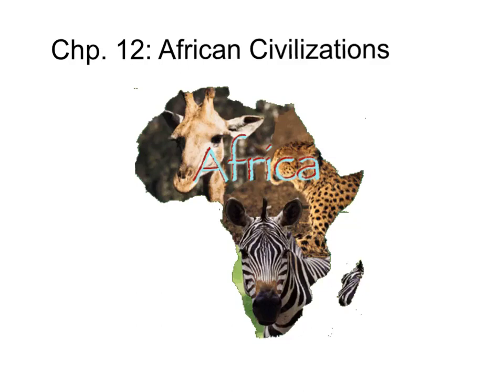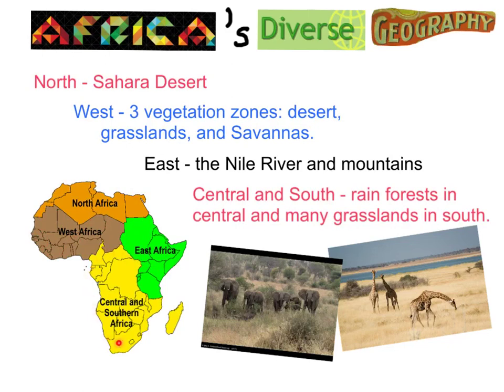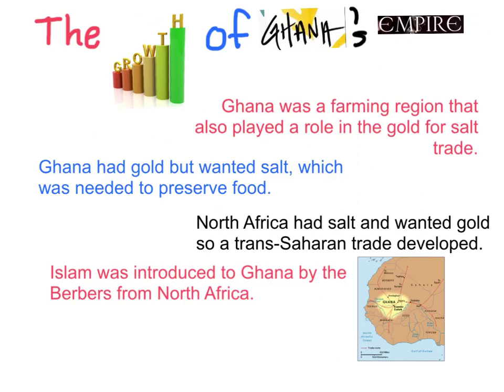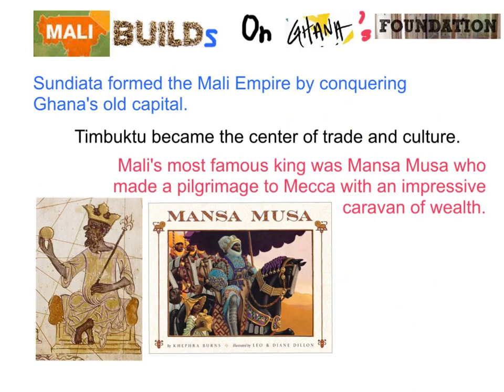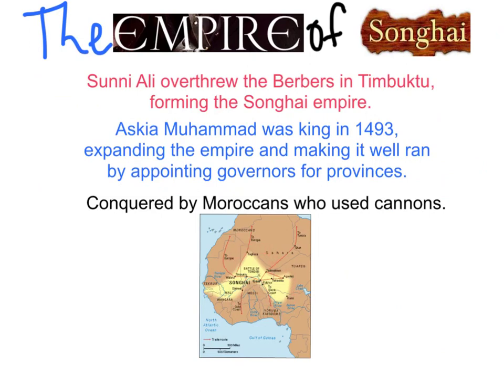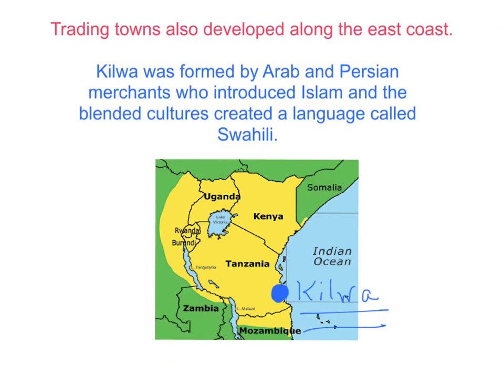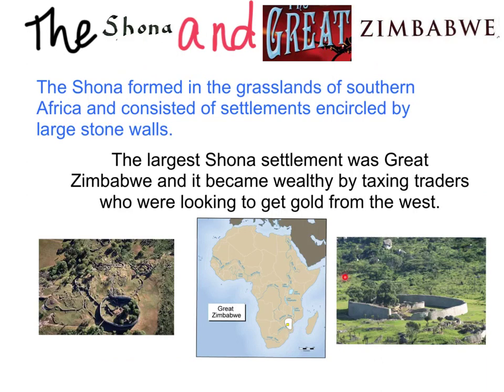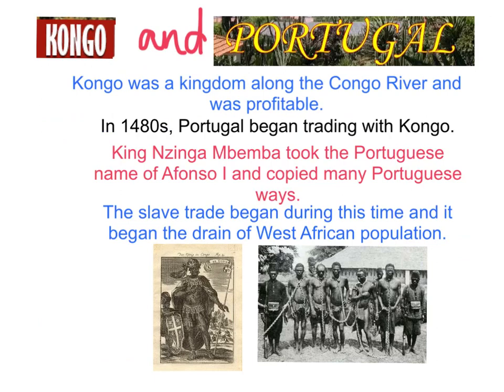Chp. 12 African Civilizations